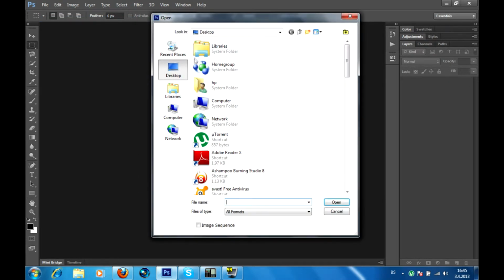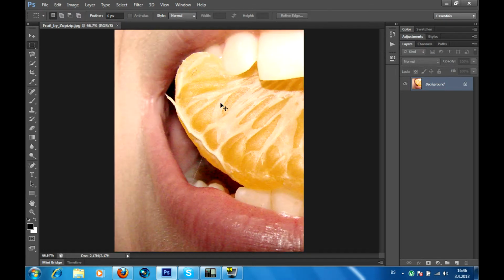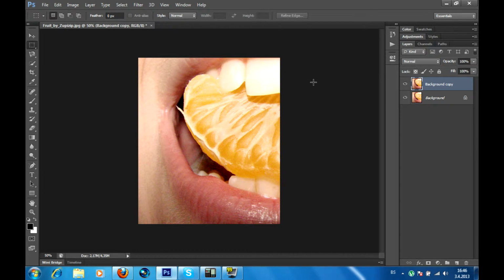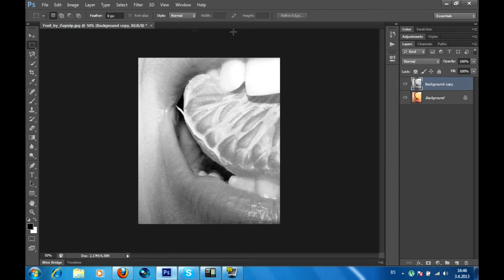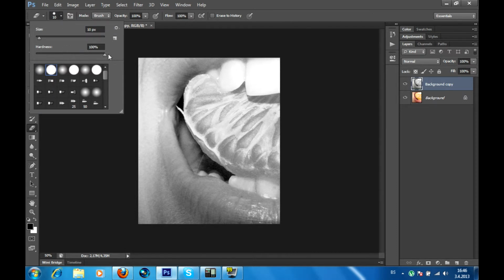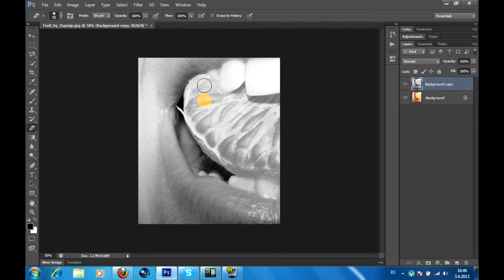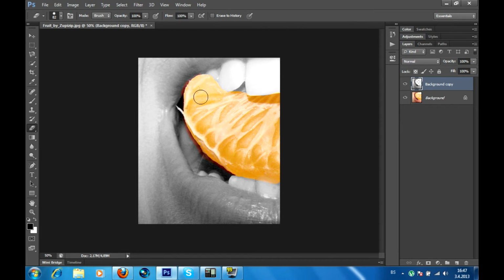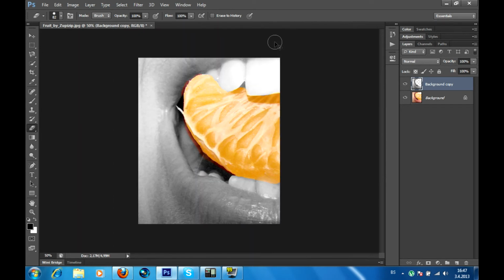Collor splash effect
This is my first tutorial hope you enjoj it :D